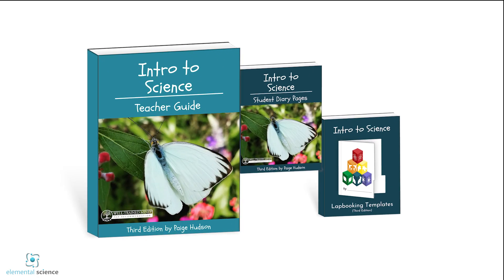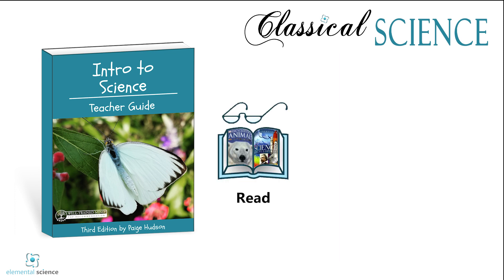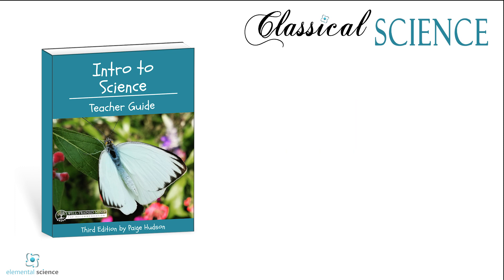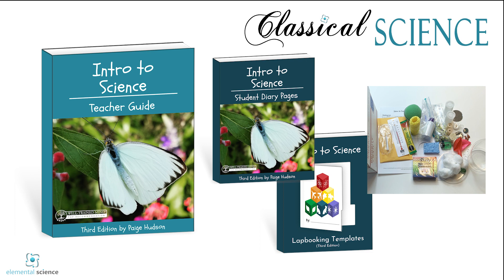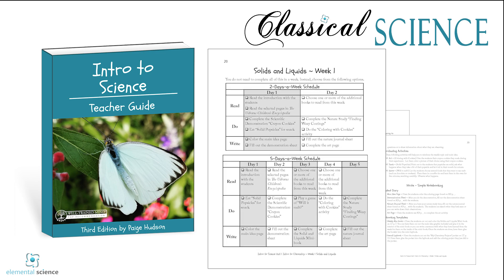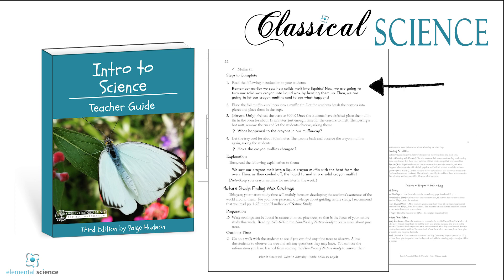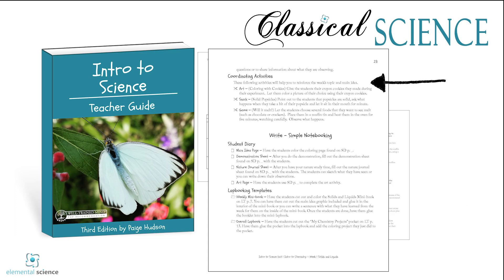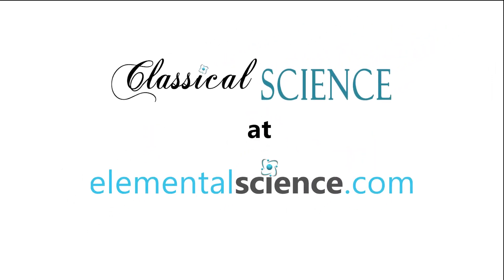Look through Intro to Science {3rd Edition}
Come see the highlights from the third edition of our preschool homeschool science curriculum!

{This program was released in April 2024.}